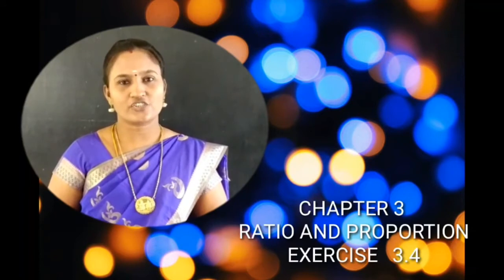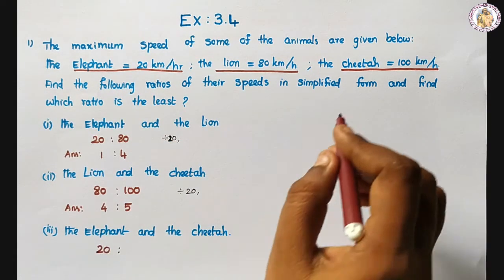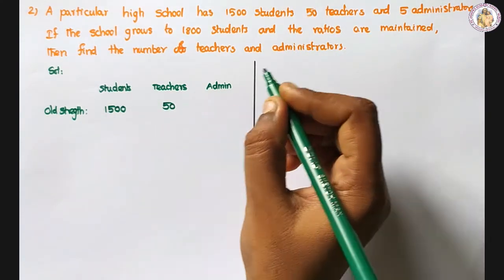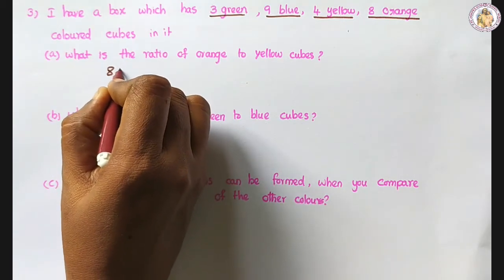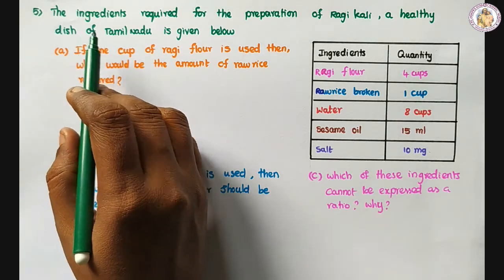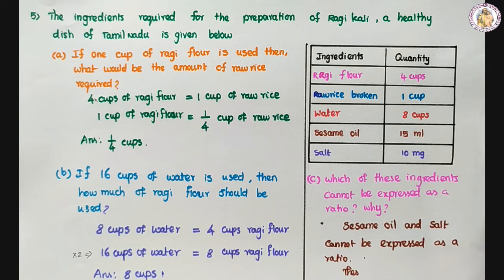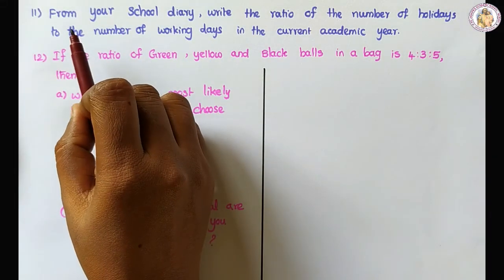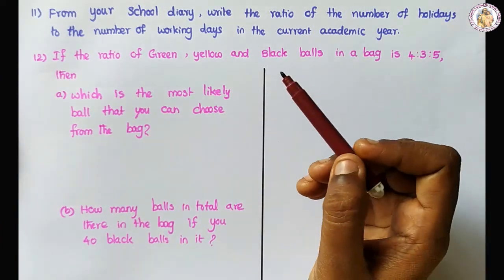MATHEMATICS STD 6 | RATIO AND PROPORTION | CHAPTER - 3 | EXERCISE - 3.4